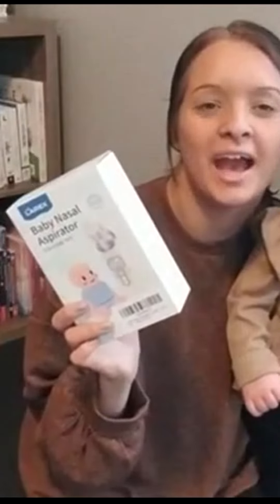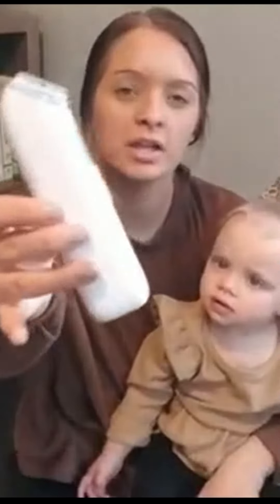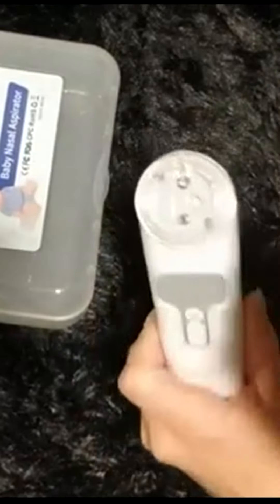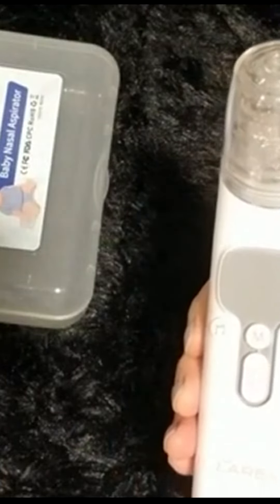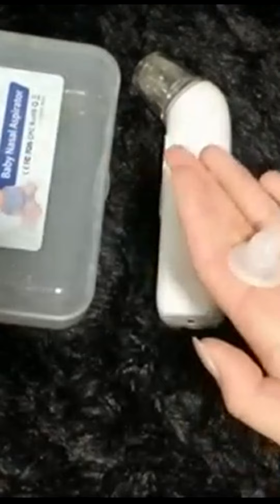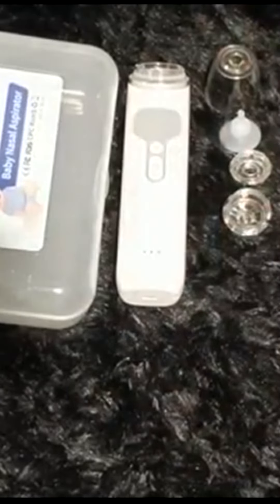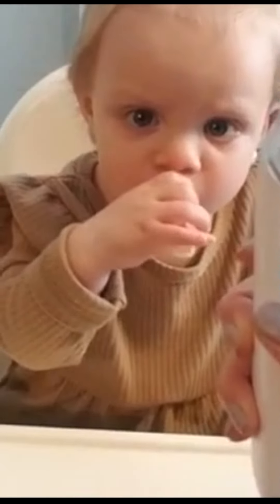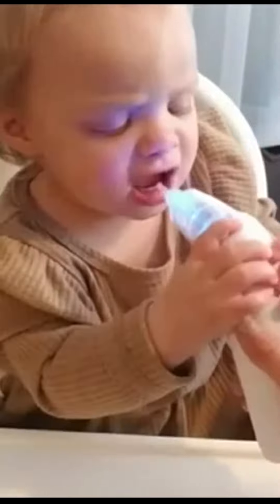Baby Nose SuckerNasal Aspirator for BabyNasal Aspirator for ToddlerElectric Baby Nose Suct